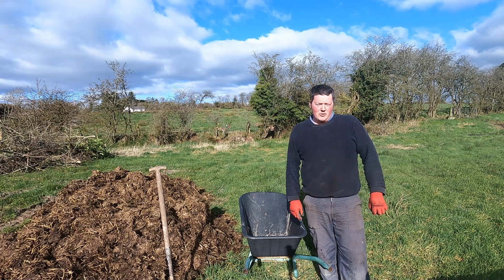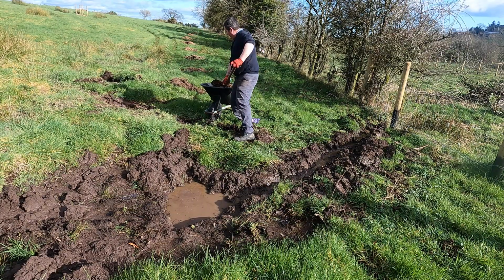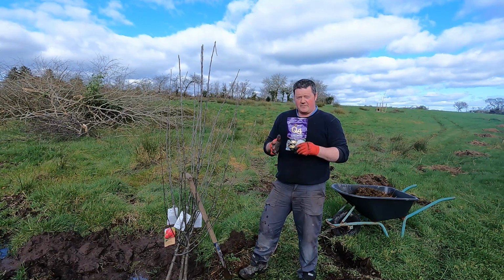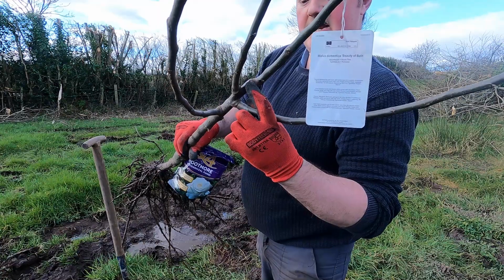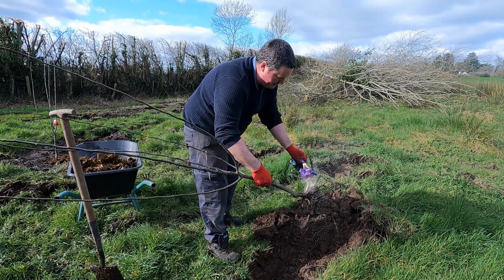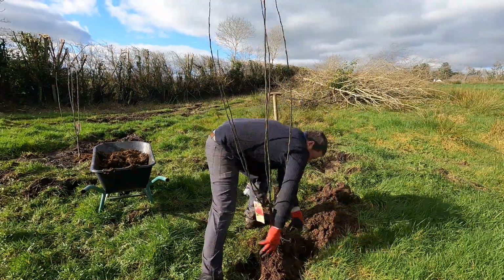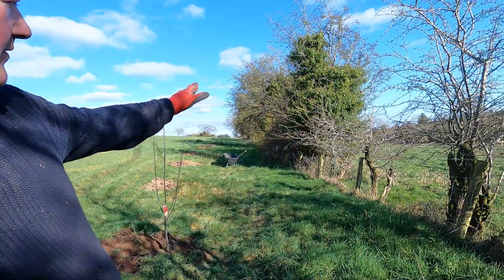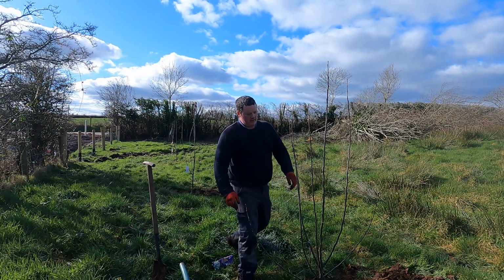PLANTING APPLE TREE'S using Mycorrhizal fungi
Bare root apples trees 4 of 10 are planted to replace the over-grown hedge between my two fields. I'm using mycorrhizal fungi to stimulate root growth.

Using partially rotted manure to fertilise apple trees digging holes adding mycorrhizal fungi explaining future plans for the homestead with tree removal berry planting plans.

I want to build an off-grid homestead in Northern Ireland where I will grow and feed my family with chemical free and full of nutrients-packed food on a daily basis. I want to create a healthy lifestyle that my three kids will look back on fondly and to a place they will eventually call home.

My history.
I have a level 3 cert in sports turf horticulture from where I started my work as a greenkeeper working on golf courses. I have spent alot of my working career both around and driving different types of construction machinery. I have also learnt a thing or two working with plenty of highly skilled trades men. This accompanied with my own skill set, creativity, resorcefulness and efficient approach will aid me in turning this 4.25 acres of unused land into the most fertile landscape in the area, using regenative and holistic farming methods to grow my own meat and veg.